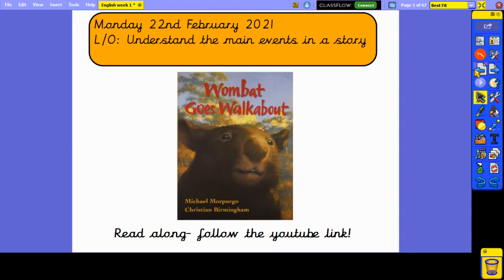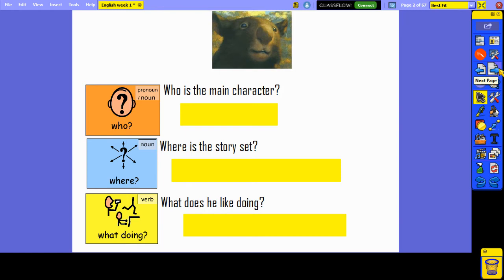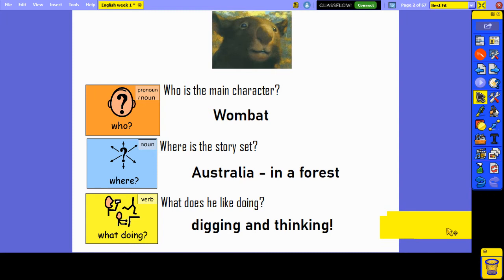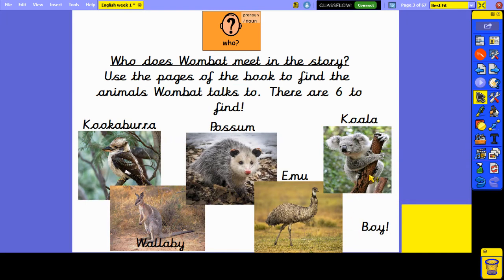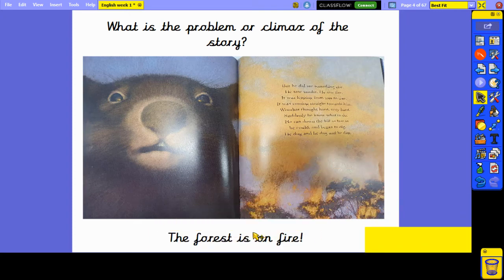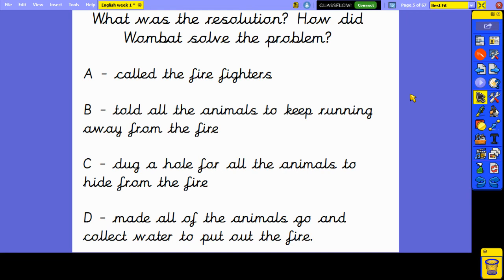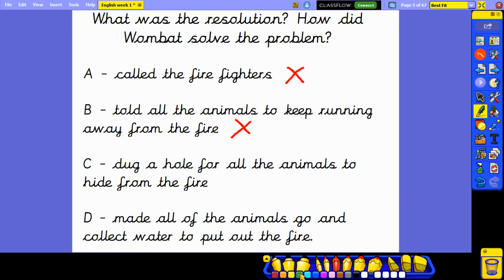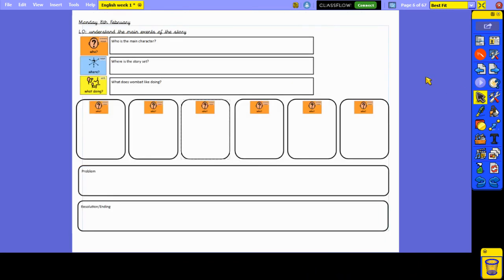Year 2 English 22.2.21b